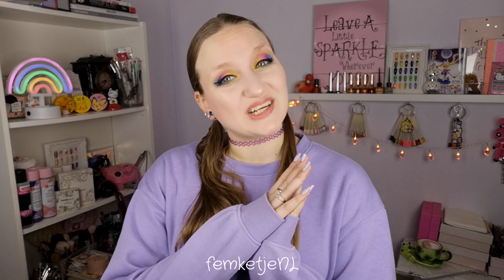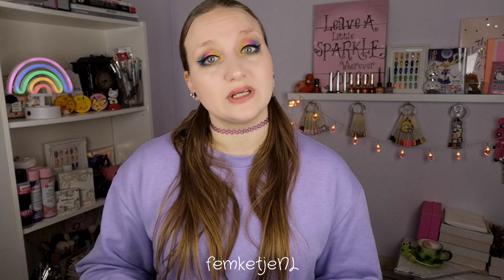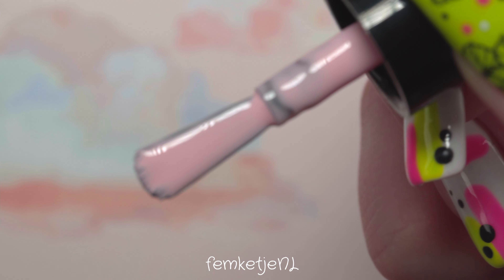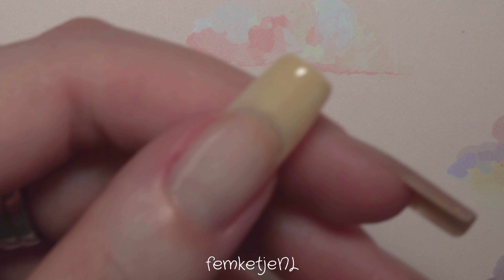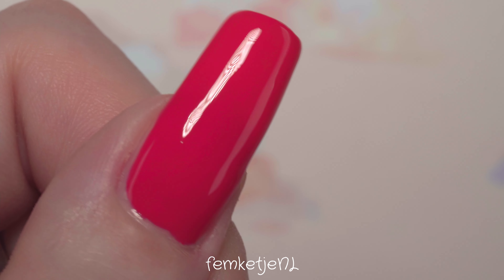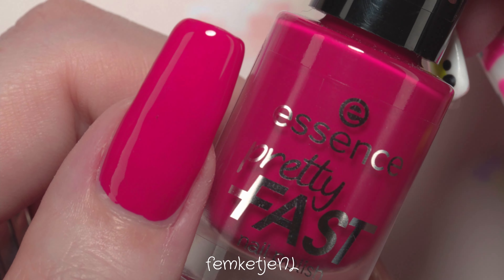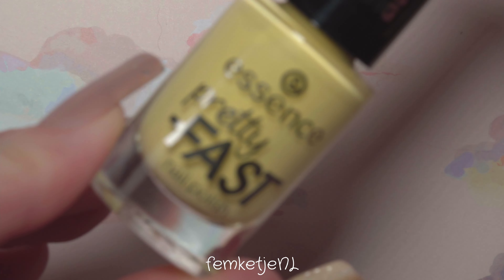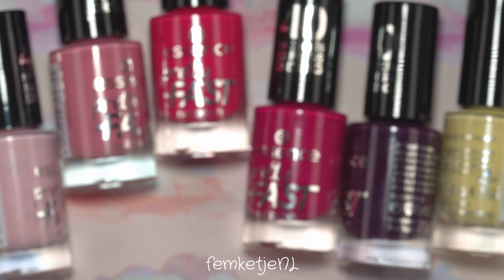Essence Pretty Fast Nail Polish (Dry In 40 Seconds?🤔) - femketjeNL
❤Essence Pretty Fast Nail Polish (Dry In 40 Seconds?🤔) ❤
Hi lovelies! Today's video I have pre-recorded about 2 months ago, but only now had the chance to schedule it in. It's all about the 6 new Essence Pretty Fast nail polishes. As the name already shows, they're supposed to be dry in only 40 seconds. but are they really? Let's find out together while swatching these colours :)

This video is not sponsored or paid or anything, I have purchased these bottles with my own money at my local drugstore ;)

x femketje